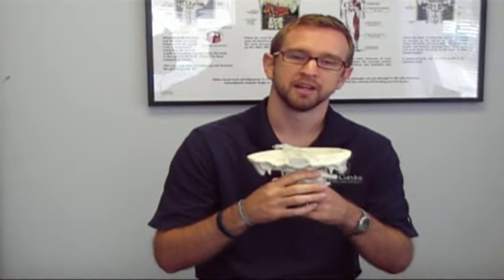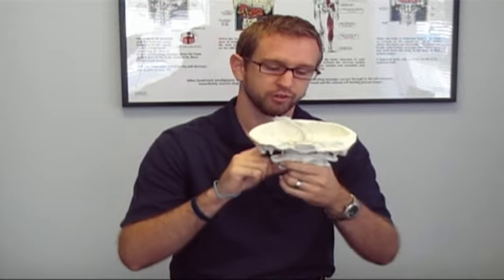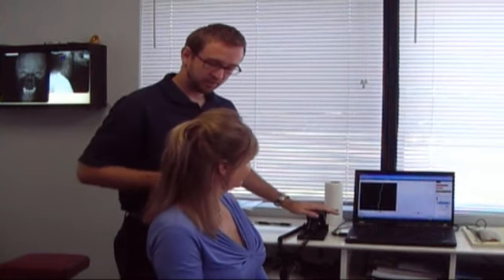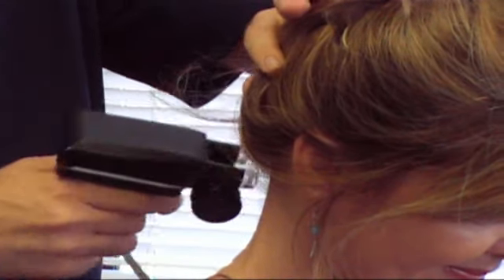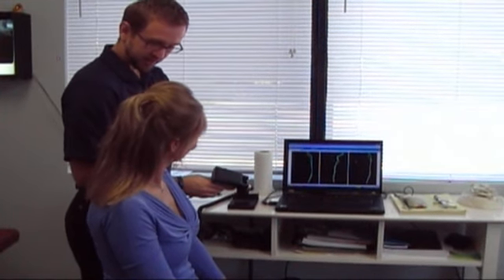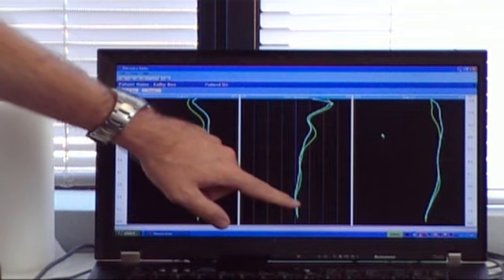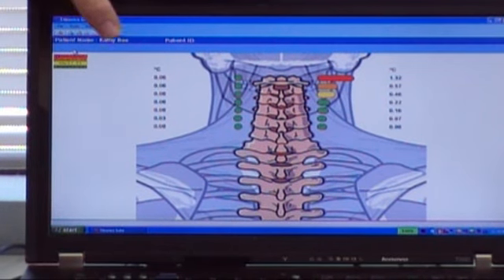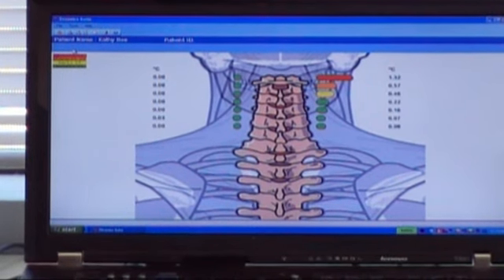Kathy's treatment part 1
Kathy's Bee's Upper Cervical Treatment  part 1